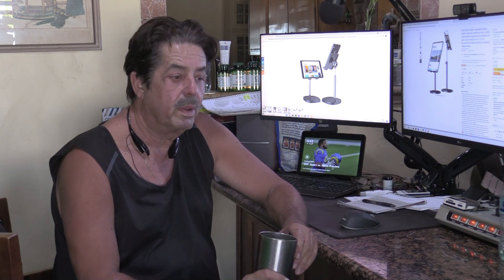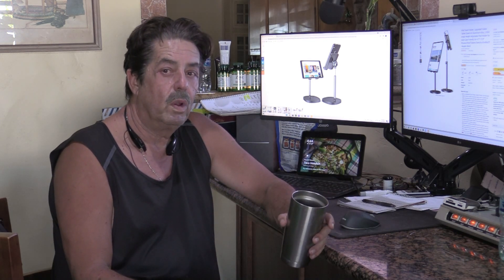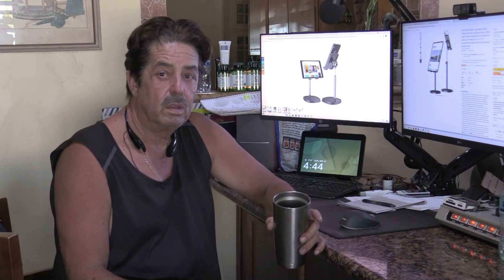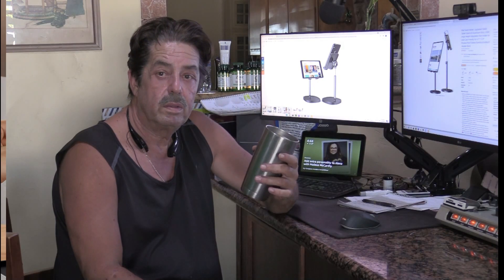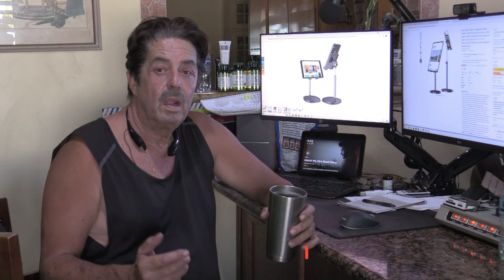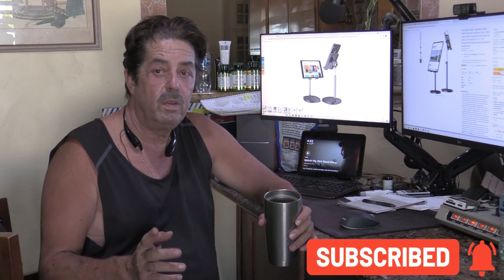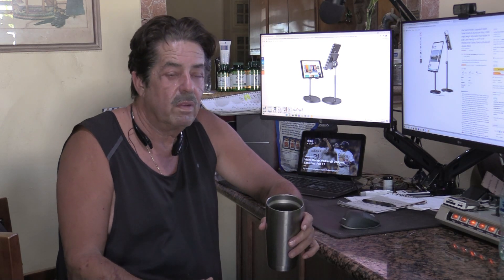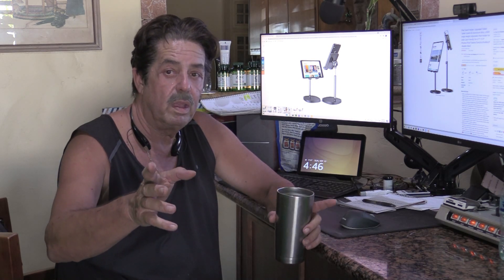Lisen Tablet Stand and Phone Holder On Sale NOW !! 35%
Lisen Tablet Stand and Phone Holder